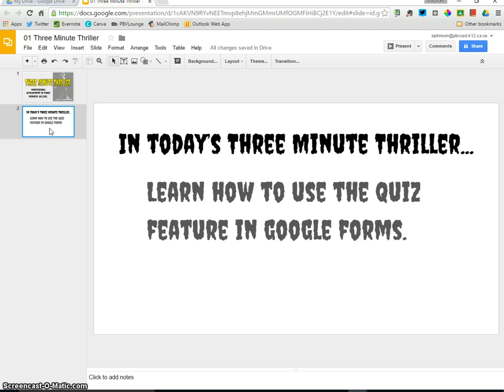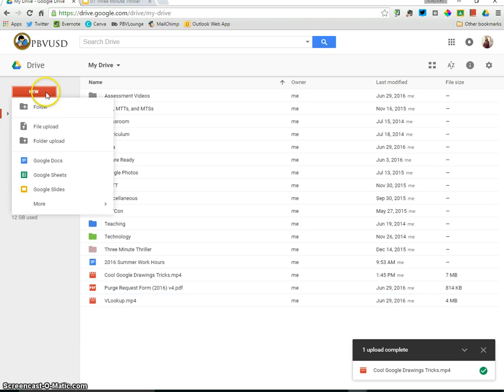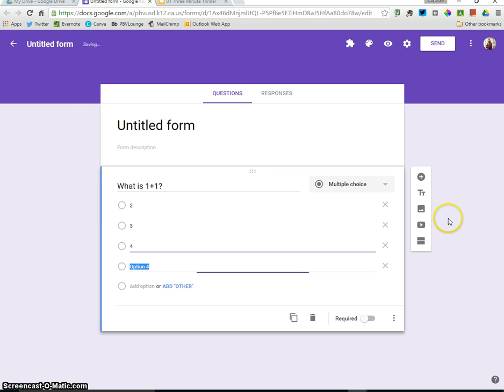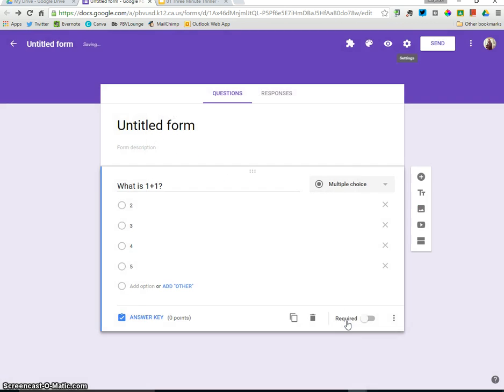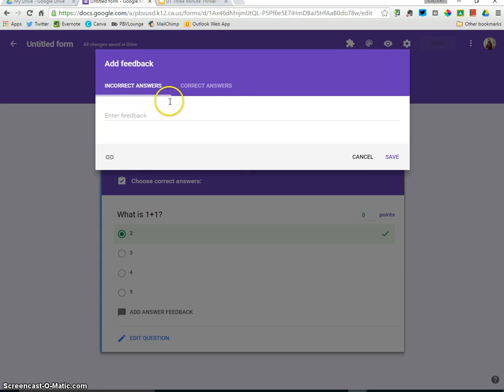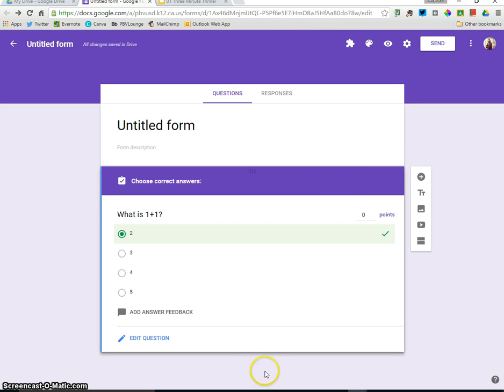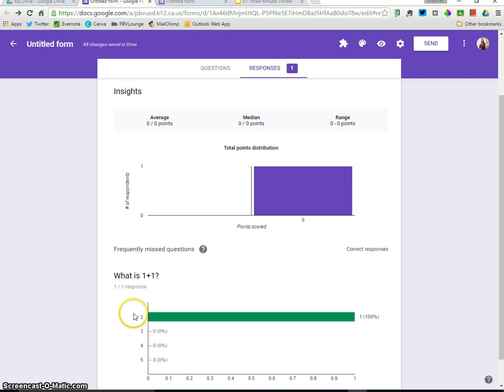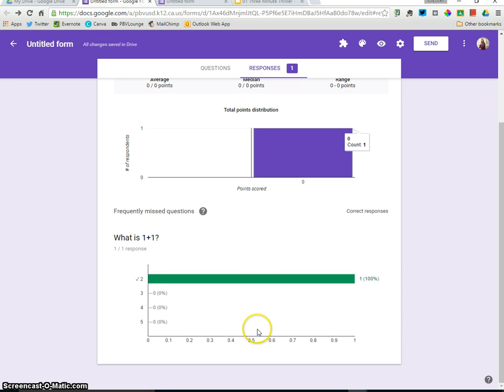Grading Feature Within Google Forms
In this Three Minute Thriller, we discuss how Google Forms now grades student responses.

Three Minute Thrillers are PD videos packed into 3 minutes... or less.